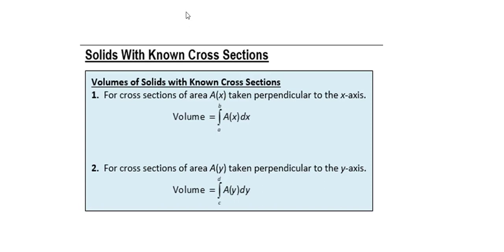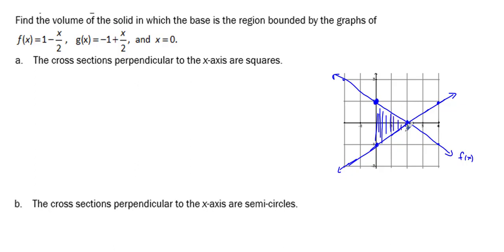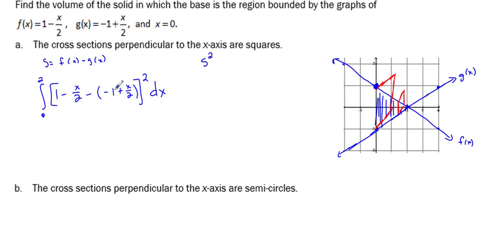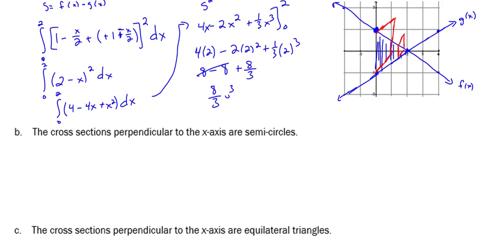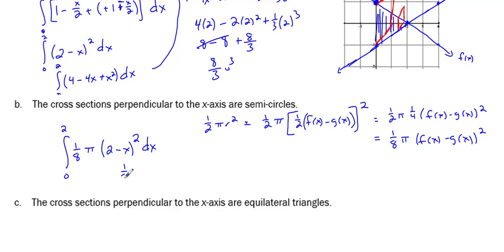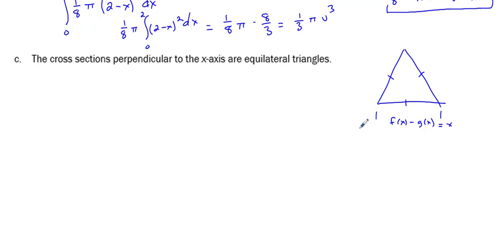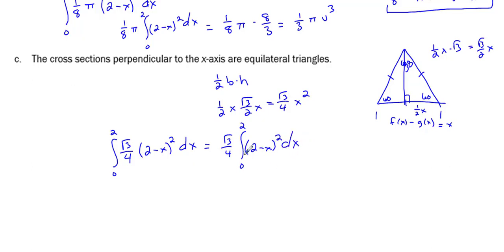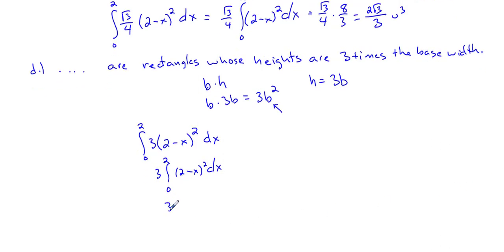AP CALC AB - Notes 7.2 Solids of Known Cross Sections